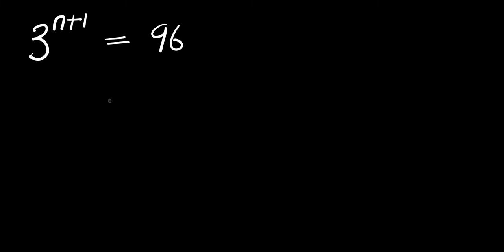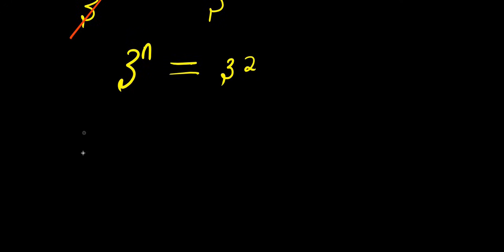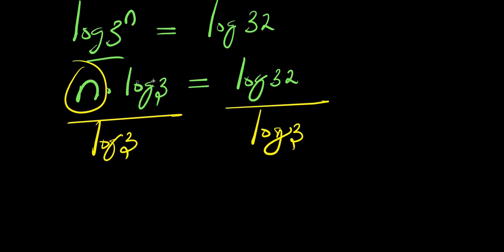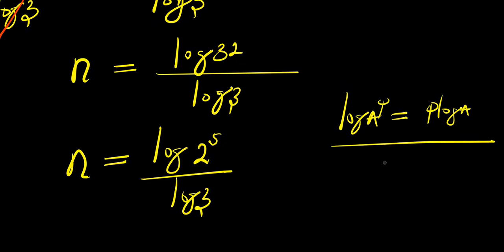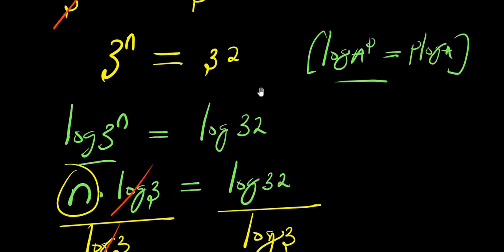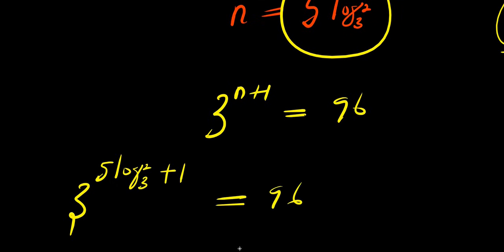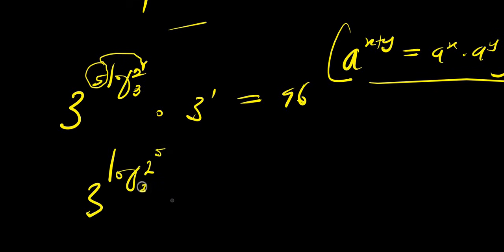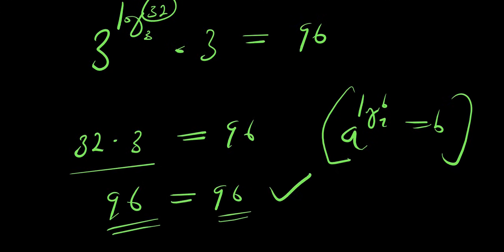INDIAN OLYMPIADS || How to SOLVE for n?